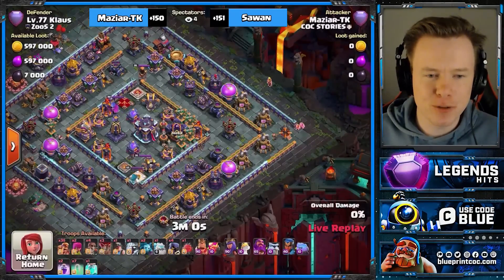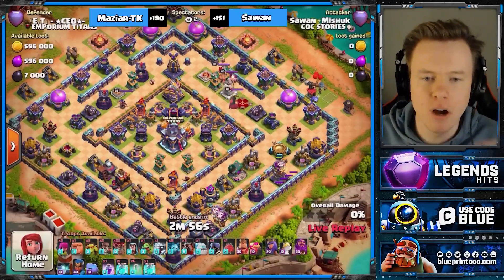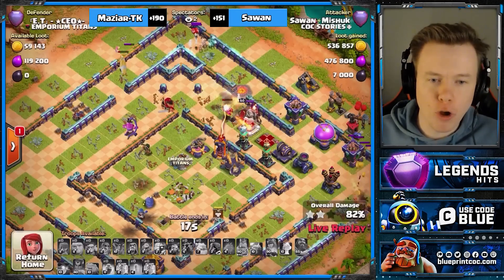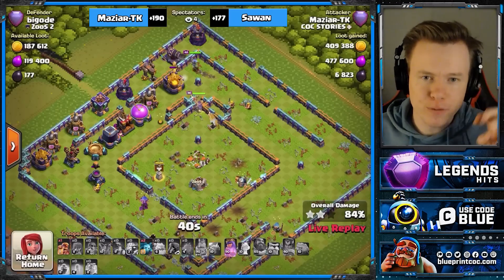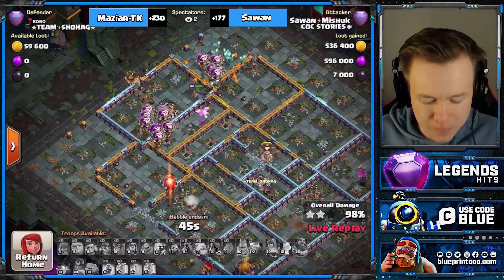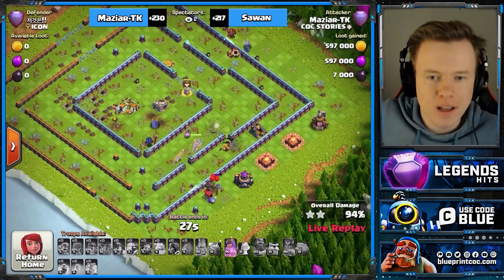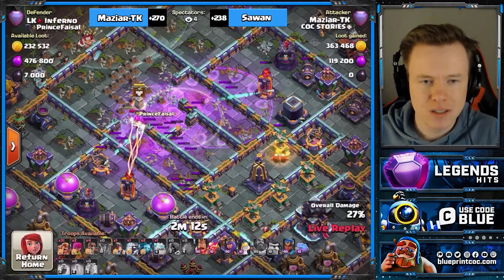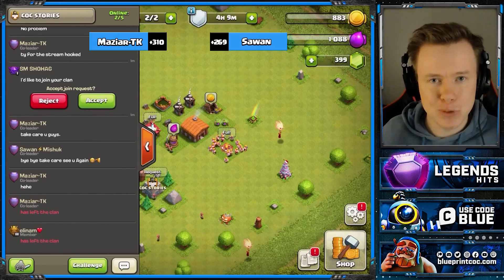TOP 10 Pros SUPER ARCHER CLONE Blimp Like This | Unstoppable TH15 Attack Strategy | Clash of Clans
Which spell comp is better: double clone or single clone?

⏲️ Video Chapters:
0:00 Which is better?
0:16 TK vs Ring
2:56 Sawan vs Ring
5:58 TK vs Ring
8:41 Sawan vs Box CRUSHED
11:07 TK vs Ring INSANE SAVE
13:51 Sawan vs Anti 3
15:27 TK vs Box
18:17 Final result!

🔵  Our Services!
        46 new bases each month, less than 1$ per base!

🔵  Creators Team!

ClashOn and...